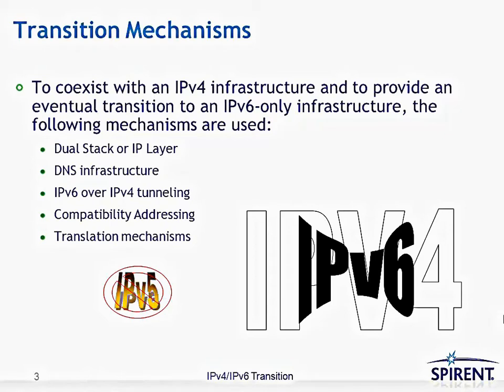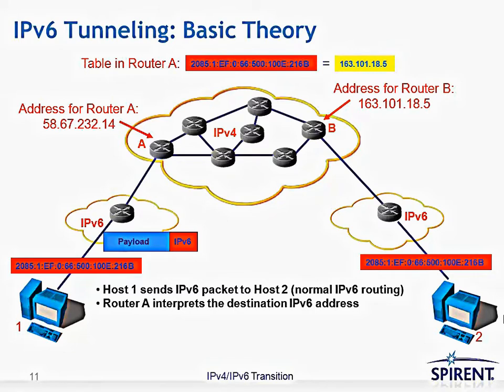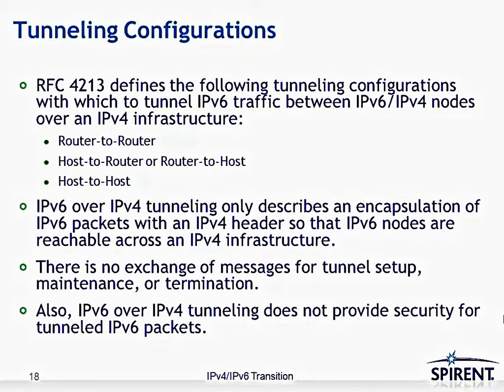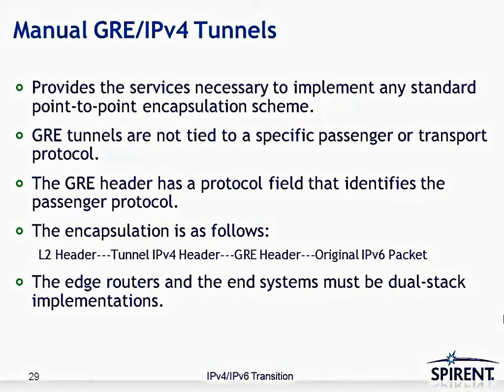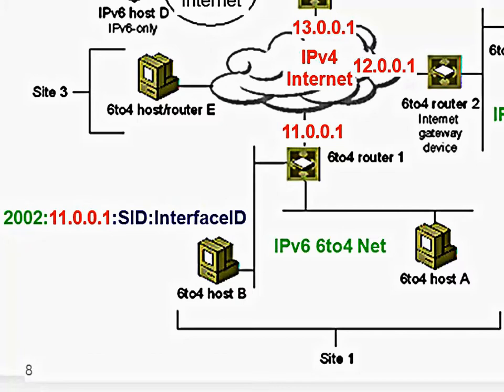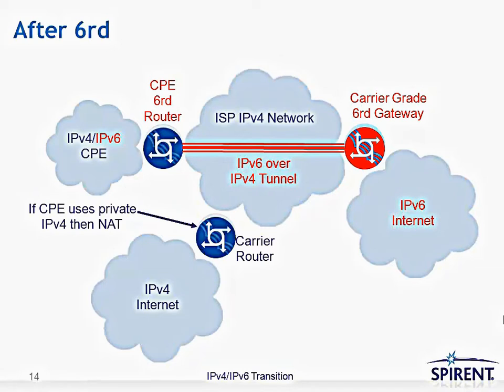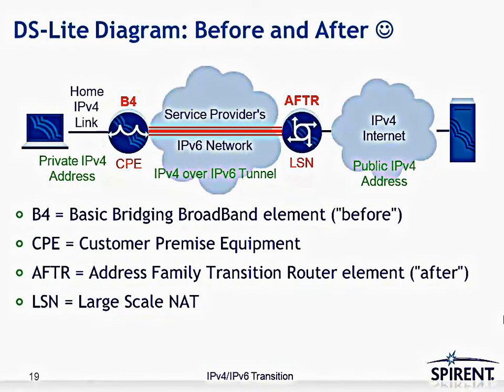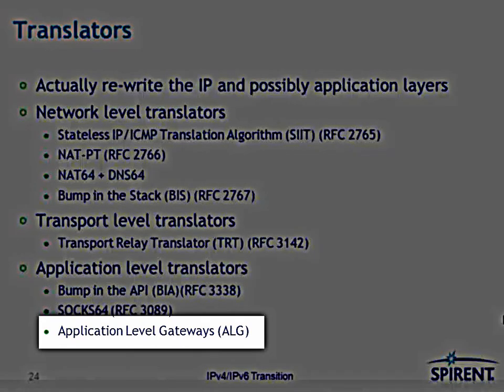IPv6 Deep-Drive-6 IPv4/IPv6 Transition